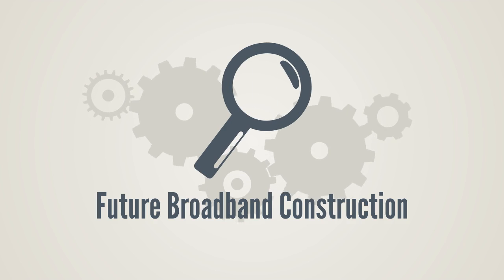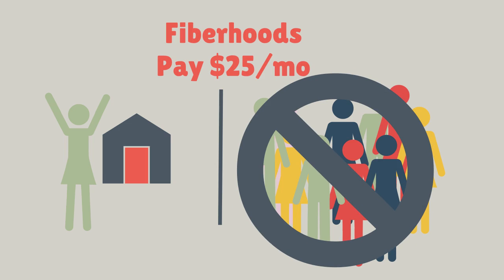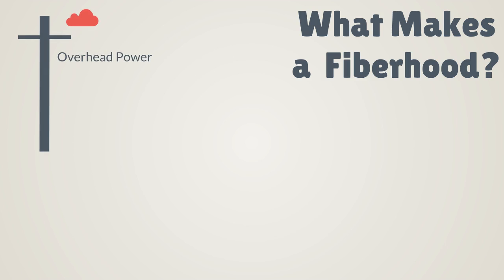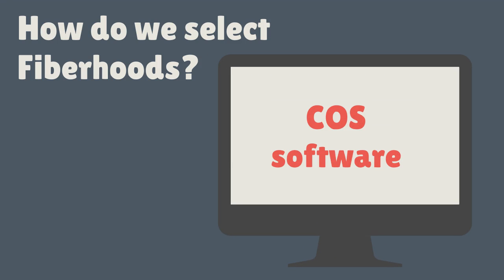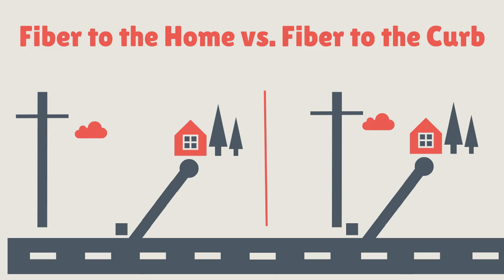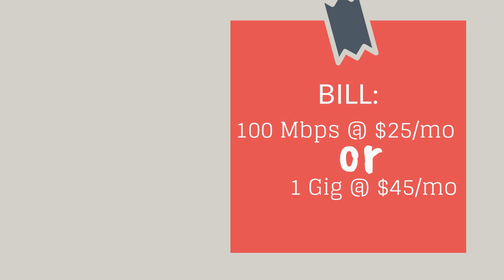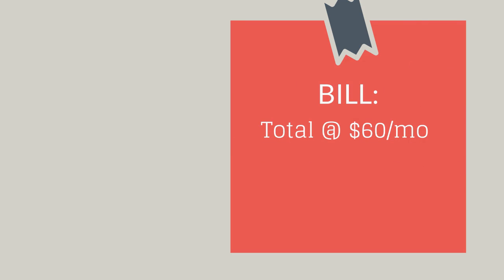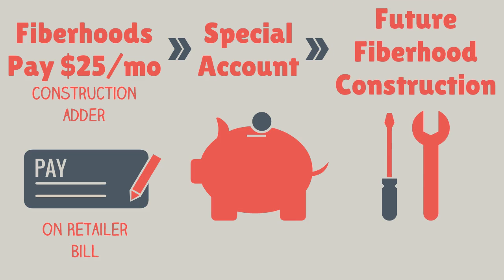PUD 3 FIBERHOOD PROGRAM OVERVIEW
PUD 3 staff have been working hard to find a fair and equitable way to bring high speed broadband to residents throughout the county. A proposed Fiberhood Construction Adder is a creative and responsible way to make this happen.

In a nutshell, here’s how it works:
- Fiberhood customers will pay $25 per month for 12 years, which is included in the bill issued by the customer’s internet service provider.
- This fee is in addition to the price for internet service and covers the cost of the physical connection to the network.
- Only active users in successfully established fiberhoods will pay the construction adder, not all PUD 3 customers.
- Money collected by the customer’s Internet Service Provider is passed along to PUD 3. These funds go into a special account, established by the PUD to pay for future fiberhood construction.

The process begins by identifying potential Fiberhoods.

What elements make for a successful extension of broadband to the fiberhood?
1. It should be easy to reach, having overhead power or existing fiber conduits.
2. It has close proximity to existing PUD facilities, such as a hut or fiber backbone.
3. It is unserved or underserved by other broadband providers. Unserved is pretty easy, there’s nothing there. An underserved area has speeds that do not meet federal standards for broadband.
4. It has proven customer commitment. Are enough customers willing to commit to connect to the fiber optic network to ensure cost recovery?

The PUD prioritizes building fiberhoods based on a guaranteed level of customer commitment to obtain service from the new fiber network. PUD 3 would then build the network and connect customers’ homes and businesses. Cost recovery is estimated to be 12 years. As a public utility, it is PUD 3’s intent to recover costs, not create a profit.